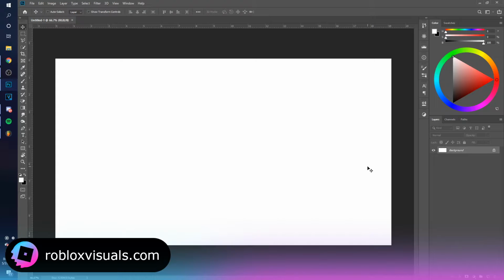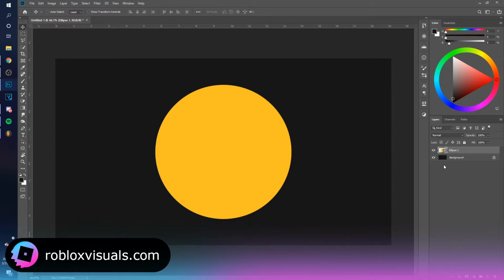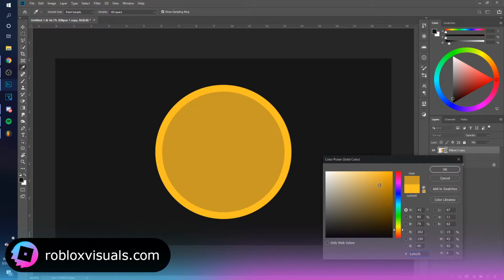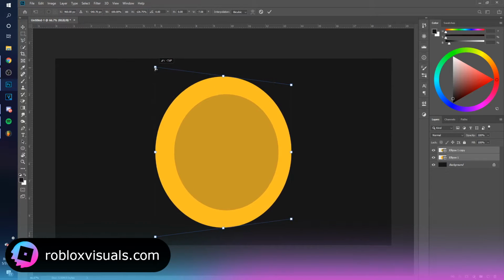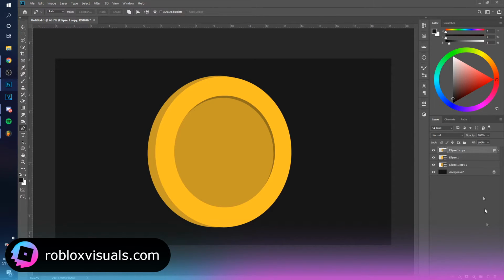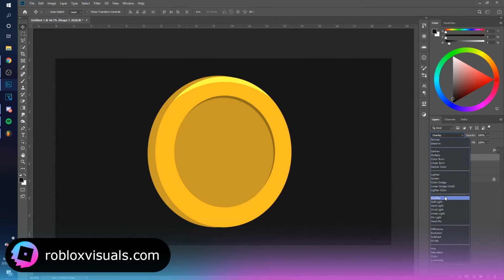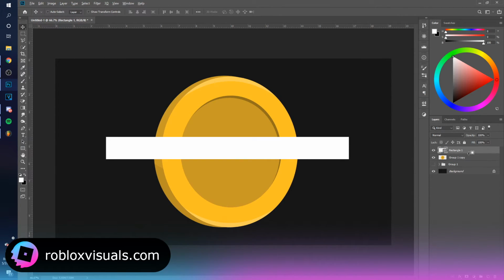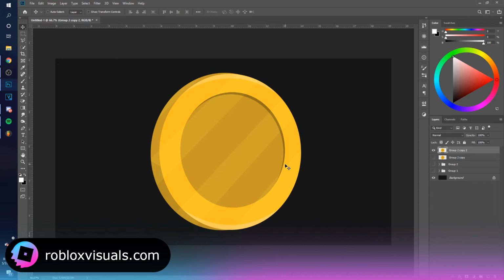ROBLOX 2D Asset Tutorial: GOLD COIN | Roblox Visuals